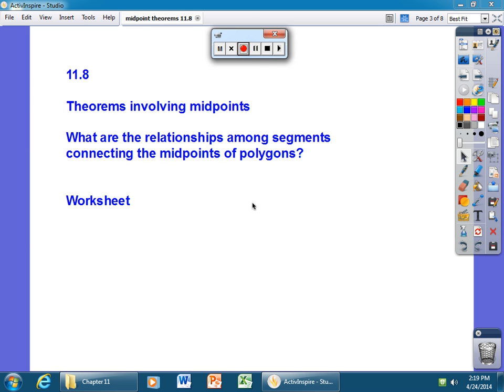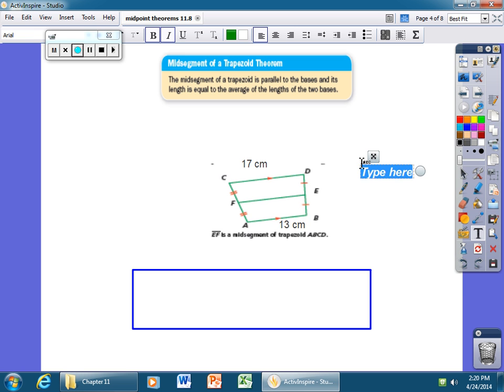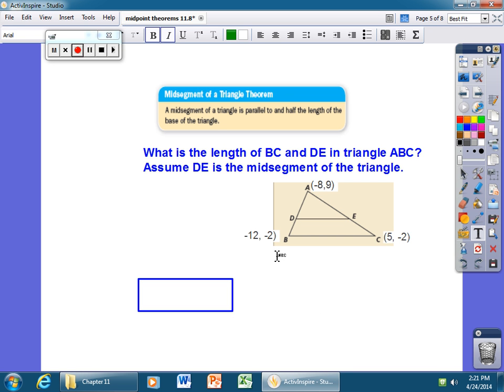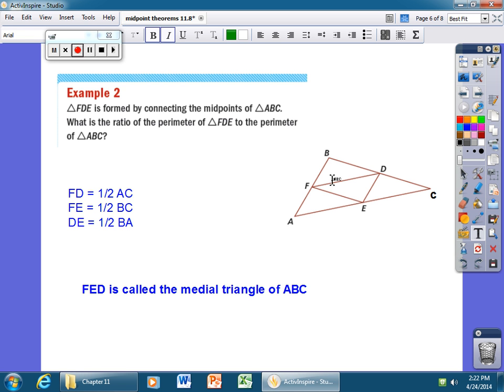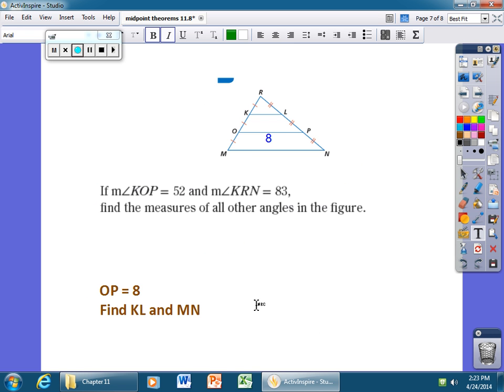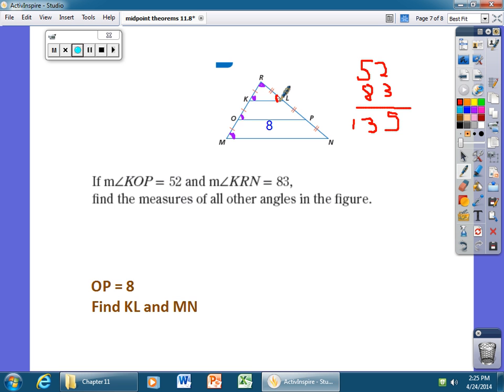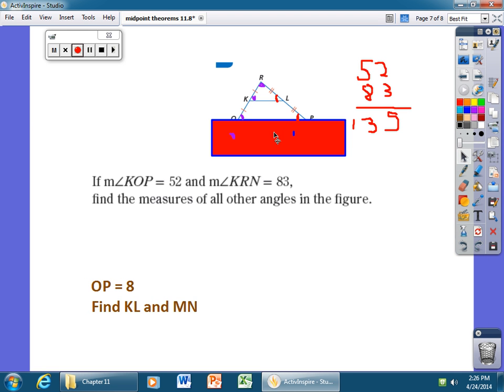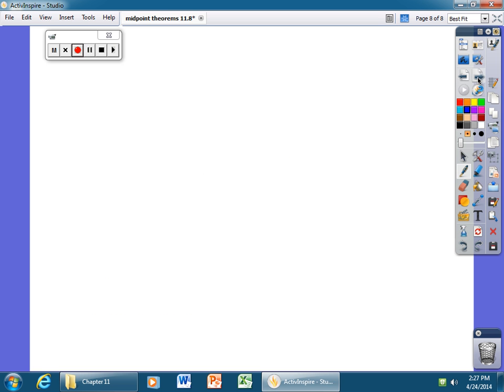11 8 midsegment theorems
Chapter 11 Section 8  Using the Triangle midsegment theorem and the trapezoid midsegment theorem.